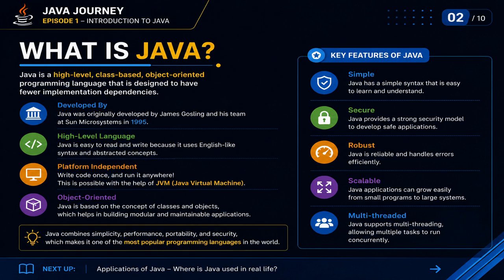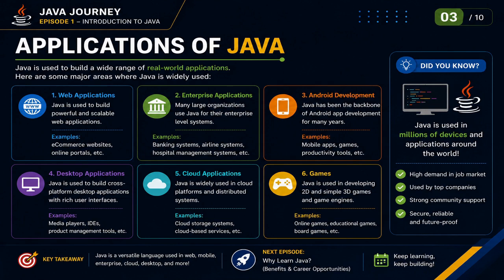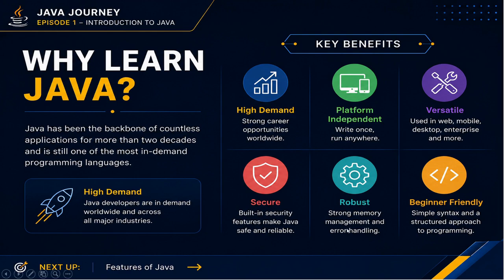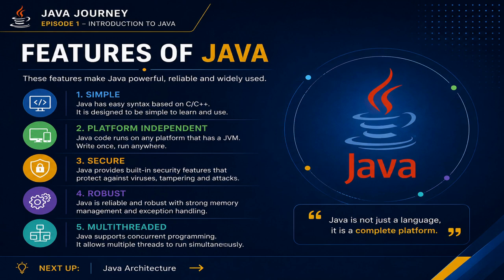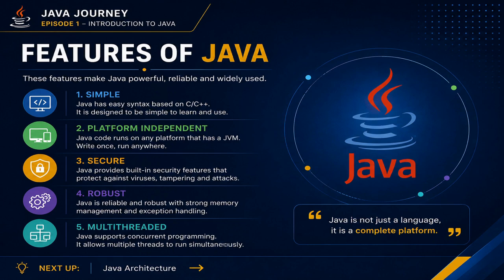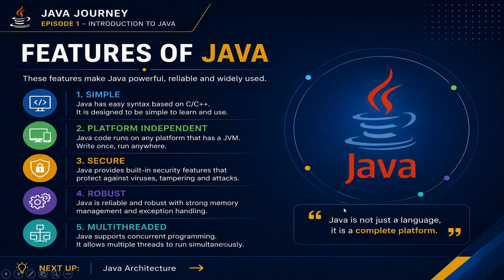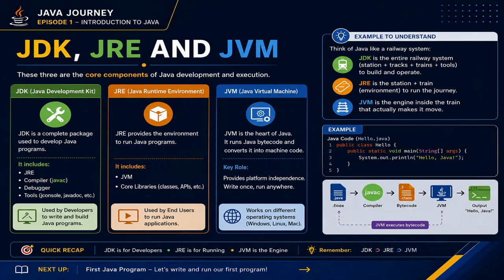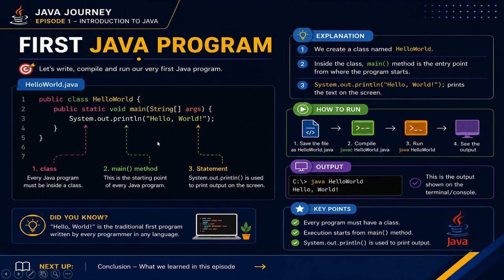Introduction to Java for Beginners | Java Tutorial Episode 1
In this video, we will learn the basics of Java programming in a simple and beginner-friendly way.

Topics Covered:
• Applications of Java
• Java Architecture
• JDK, JRE, and JVM

This series is designed for absolute beginners who want to learn Java step by step.